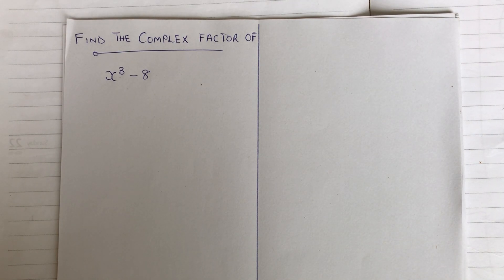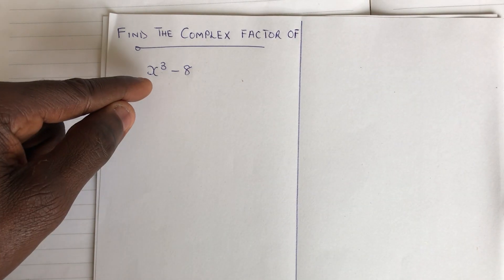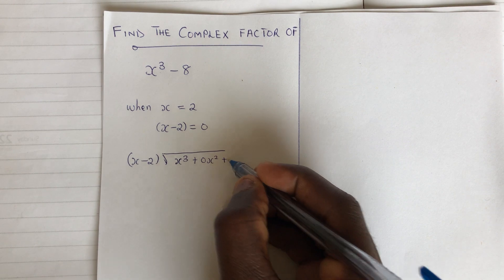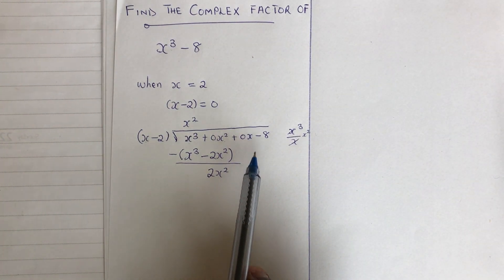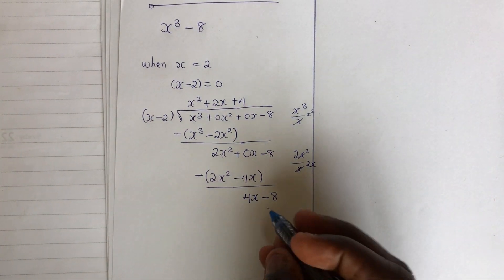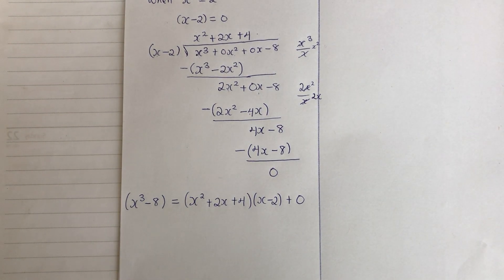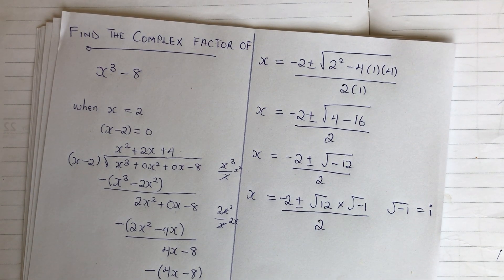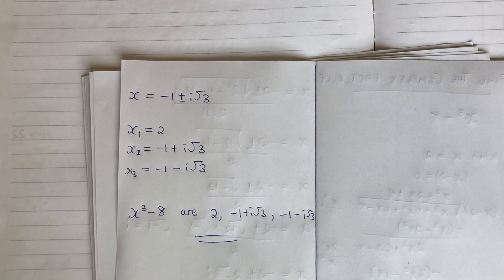DIVISION OF POLYNOMIALS |EXAMPLE -1| Roots of a cubic equation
Learn how to divide a given polynomial and with the help of the quadratic equation find the remaining roots of the quotient function.